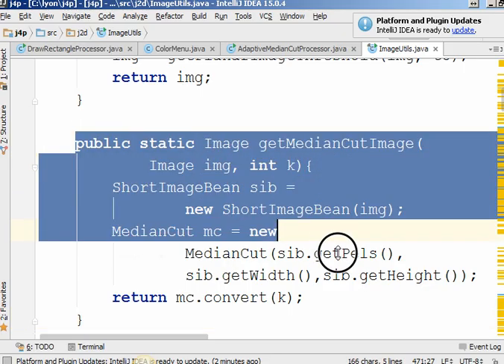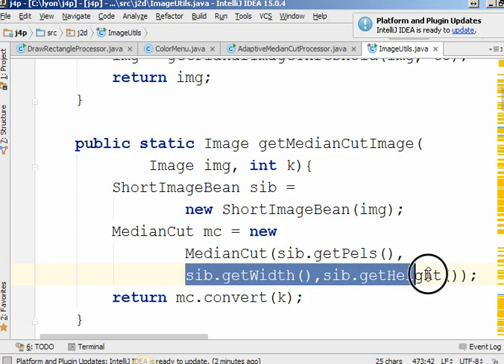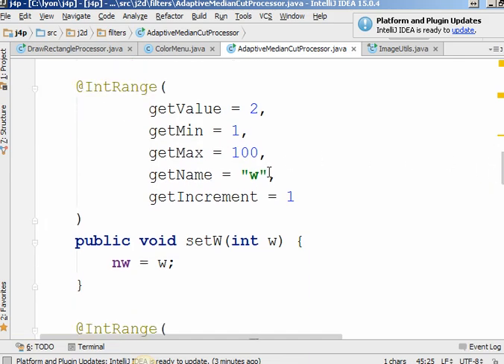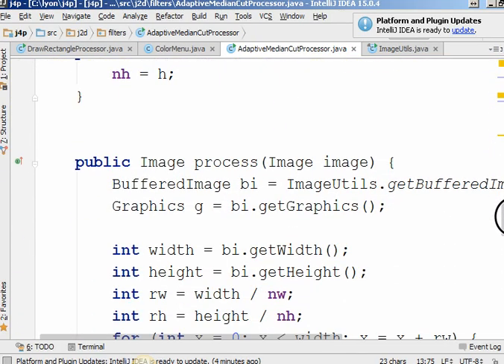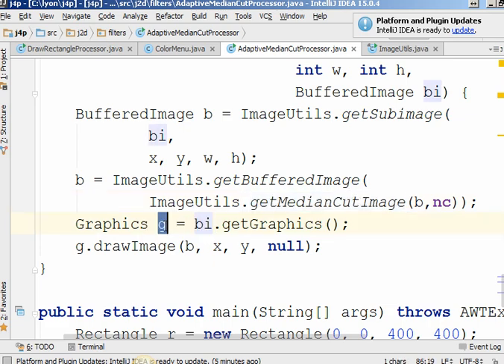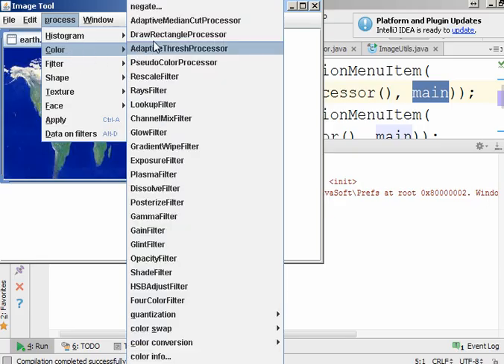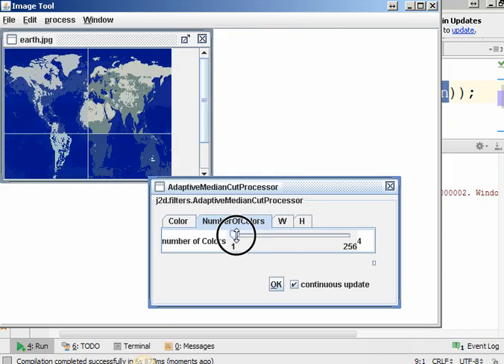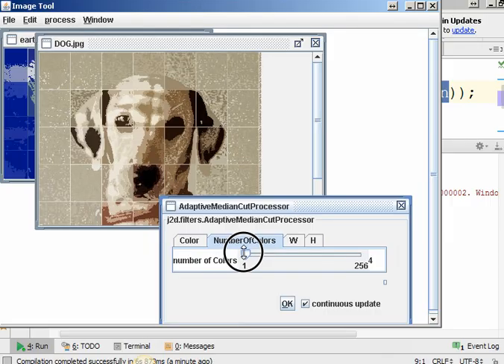IACTAdaptive Median Cut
Here we show the adaptive median cut algorithm along with a semantic annotation